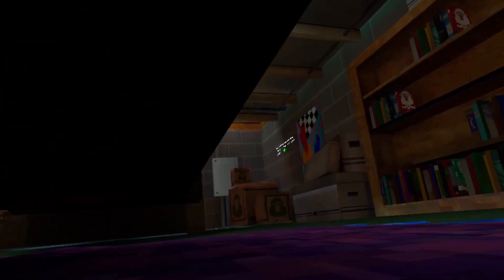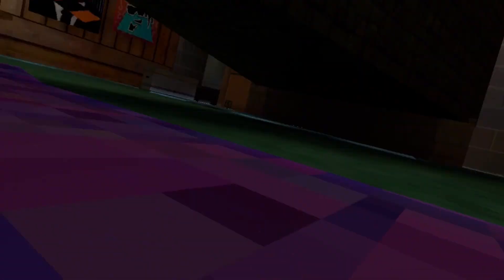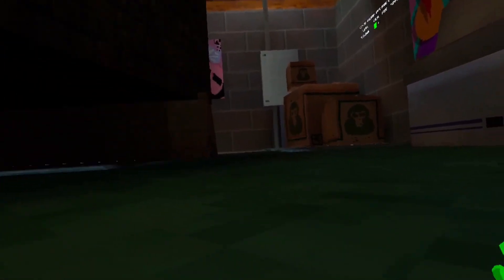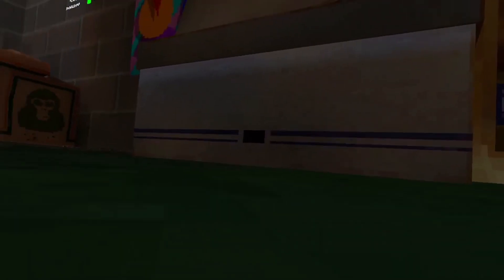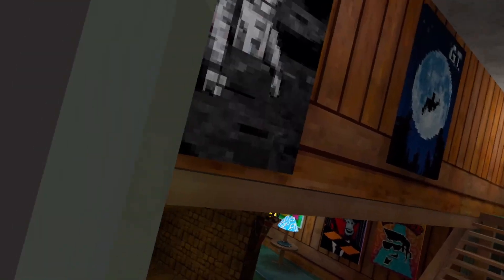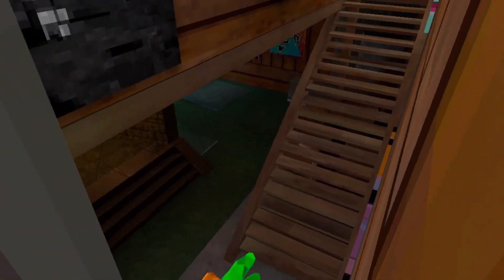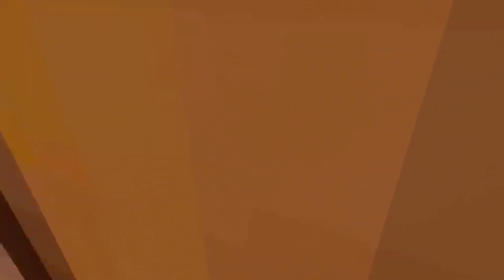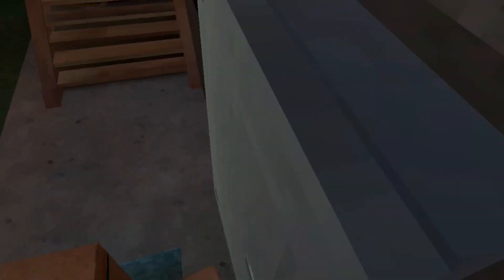NEW GLITCHES TO ESCAPE THE MAP | Gorilla Tag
In THIS video I have not 1, not 2, but 3 AMAZING glitches to escape the map or almost escape. The last one is BANNABLE in a public. DO IT AT YOUR OWN RISK

First one to join gets an exclusive First badge :)

0:00 Intro
0:20 First 2 Glitches/Escapes
1:30 Smol Glitch
2:28 Outro